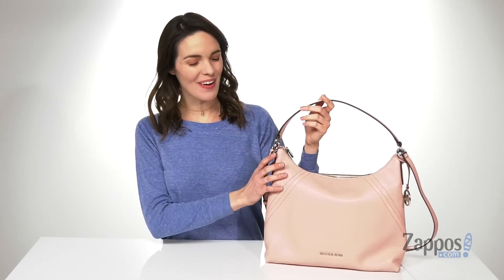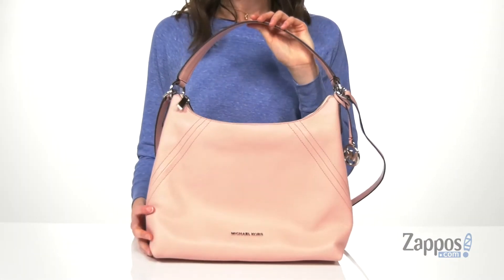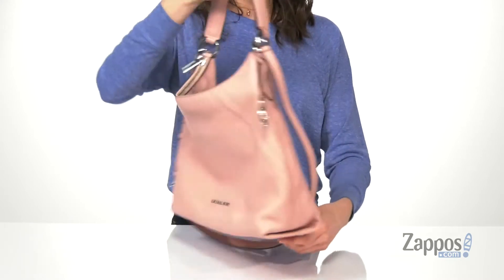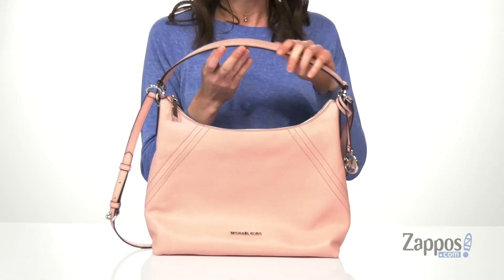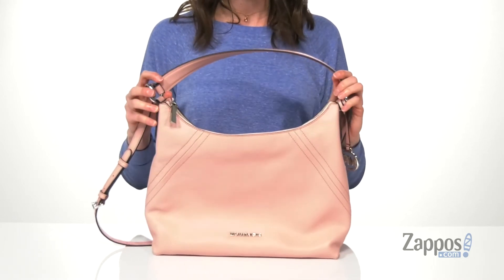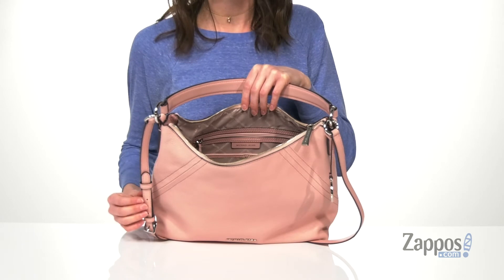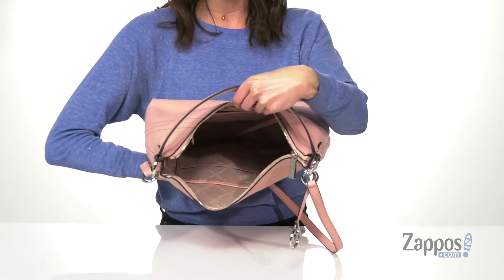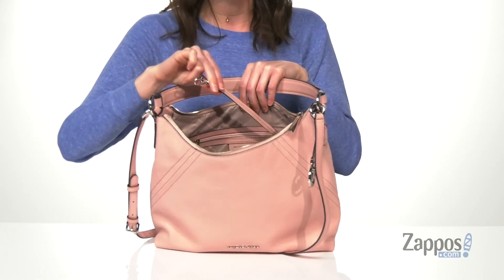MICHAEL Michael Kors Aria Large Shoulder SKU: 9296533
Carry the supple zippered leather MICHAEL Michael Kors&reg; Aria Large Shoulder bag with top handle and adjustable crossbody strap.
Signature logo hardware detail at front with flat bottom.
Lining features interior zip and slip pockets.
Imported.